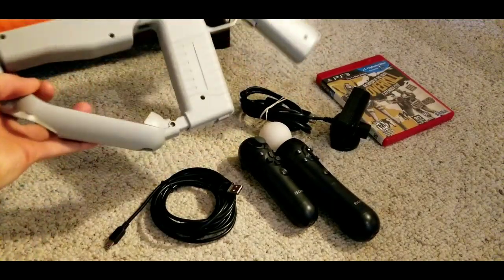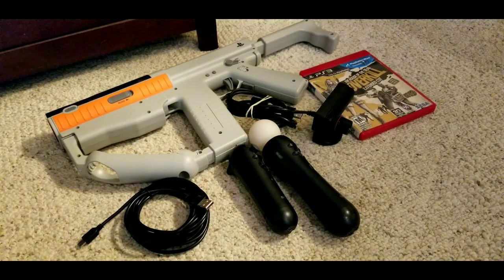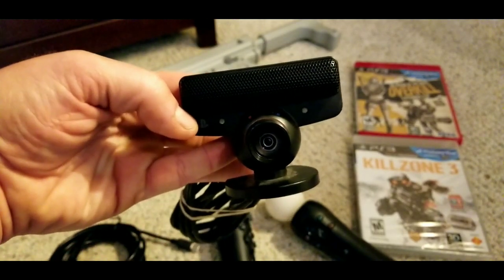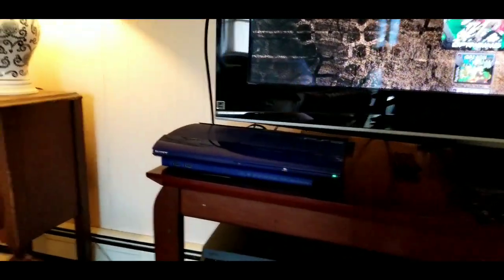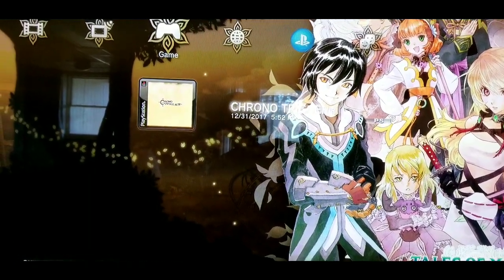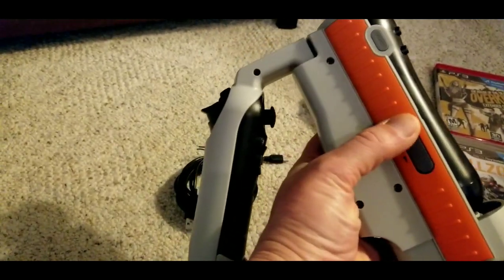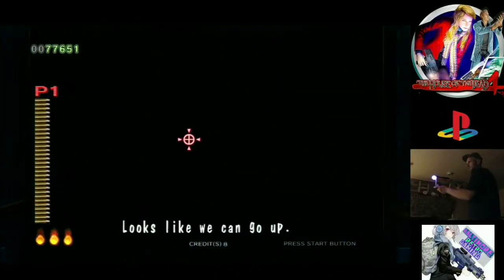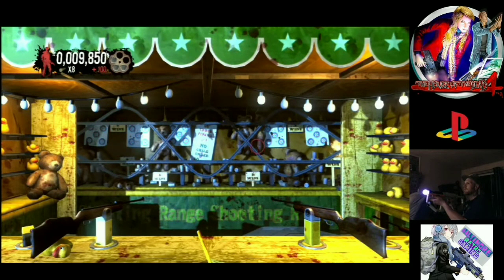Playstation Move Ps3 Lightgun Games // R Type Final 2 Demo // Quad Fighter K Unboxing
I got a tooth pulled so I had a couple days off work to play some games, during that time I got a playstation move setup for the Ps3, I got a couple rail shooters so far but can't wait to play the rest!